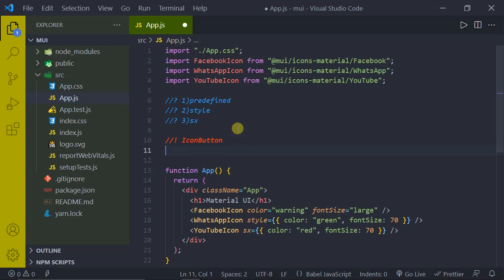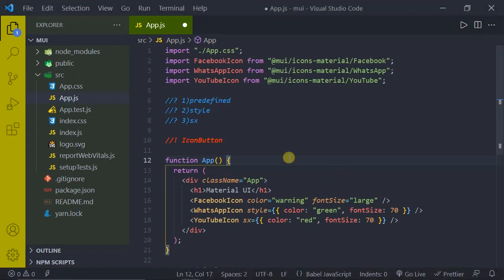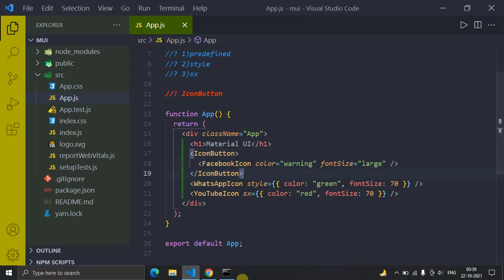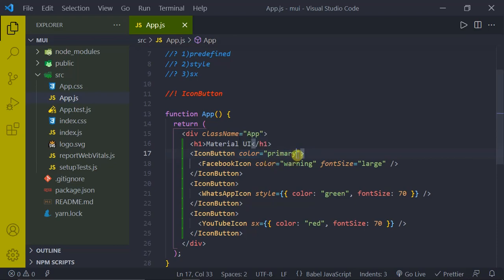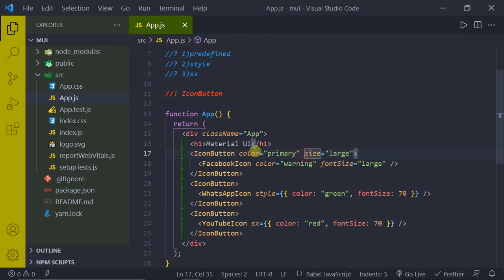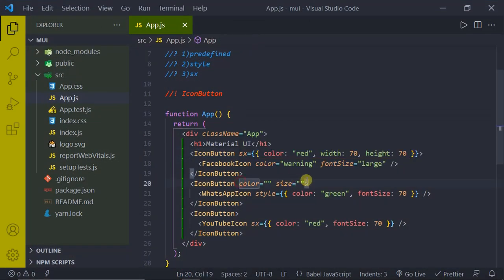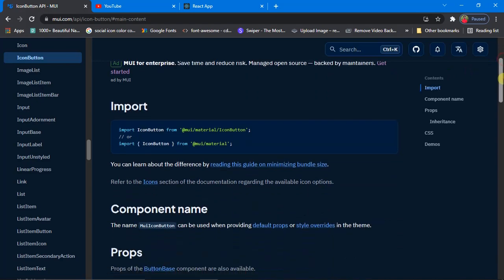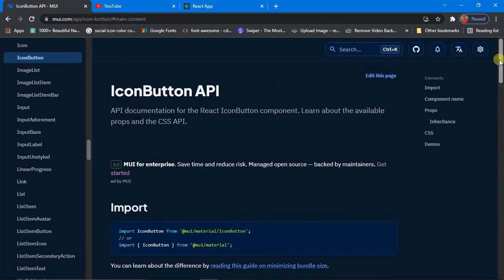Material UI v5 IconButton component tutorial(2021) #4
In this video, we will see:
1)what is the IconButton component in Material UI.
2)how and when to use the IconButton component of Material UI.

0:00 what we did in the previous video?
0:09 what we are going to do in this video?
0:38 when and where to use IconButton?
01:15 where it is already being used?
02:00 start coding
03:54 customizing IconButton
04:01 add custom ripple color with predefined colors
04:54 size prop
05:44 add custom userdefined colors
08:05 increase the size of IconButton
08:40 how to know the values of a particular prop of mui component